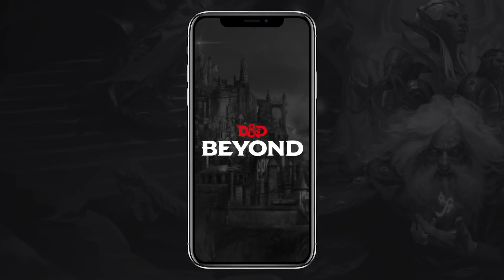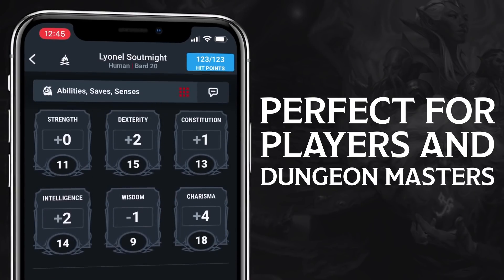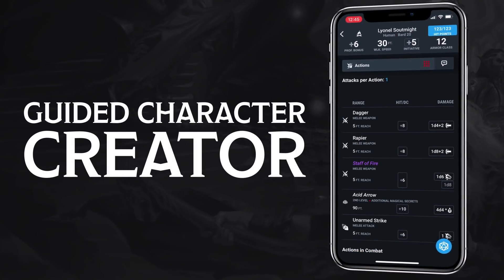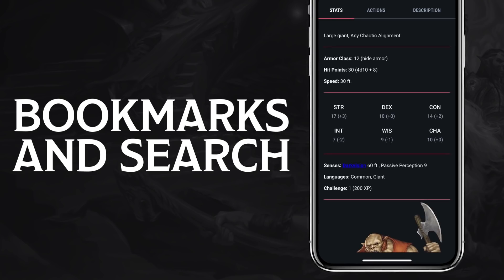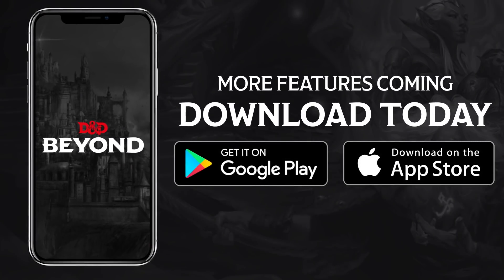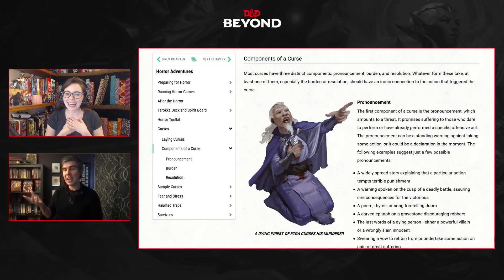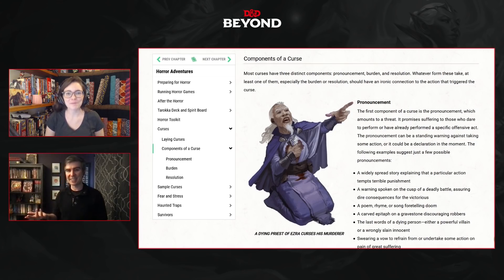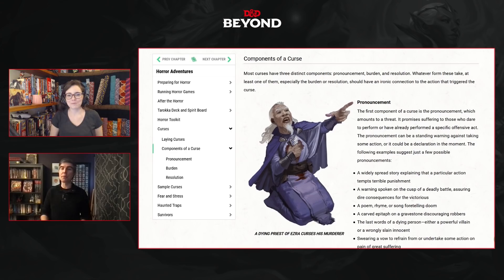Why Darklords Don't Have Stat Blocks w Wes Schneider | Van Richten's Guide to Ravenloft | D&D Beyond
Wes Schneider from Wizards of the Coast joins Amy Dallen to discuss Van Richten's Guide to Ravenloft, why the Darklords don't have stat blocks, how Curses work and the mechanics for Fear and Stress.

1:45 CURSES!
5:25 Fear and Stress
9:35 Darklords

We're looking for community members interested in helping us with research and feedback for new and upcoming tools via surveys, interviews, design feedback, and prototype testing!

Amy Dallen is a content producer for D&D Beyond and Fandom Tabletop. She’s a host, actress, producer, streamer, and writer known for her work on Callisto 6, Shield of Tomorrow, and L.A. By Night. Follow her on Twitter

Our guest today is Wes Schneider, a senior game designer for Dungeons & Dragons, and the co-creator of the Pathfinder RPG. Follow him on Twitter